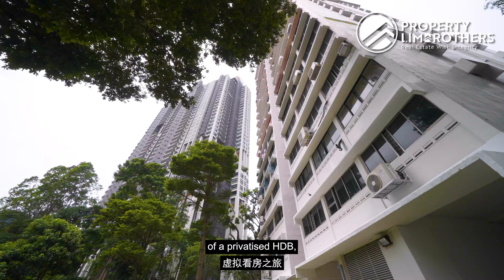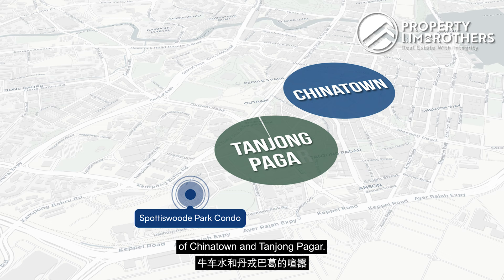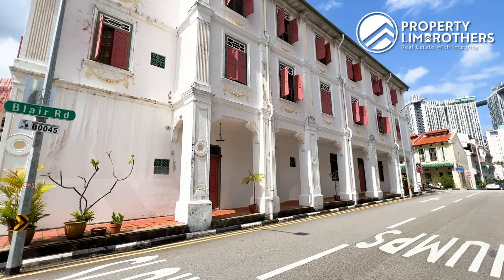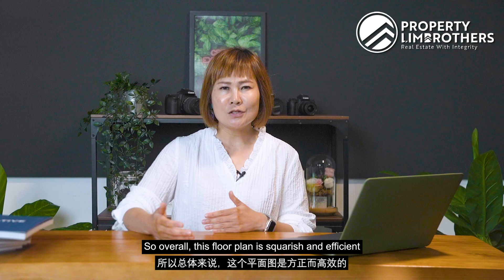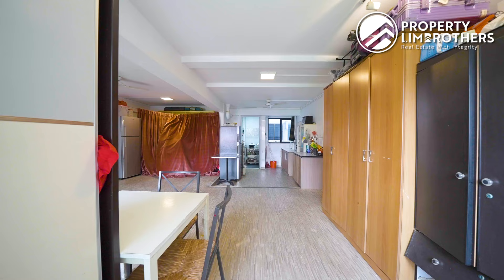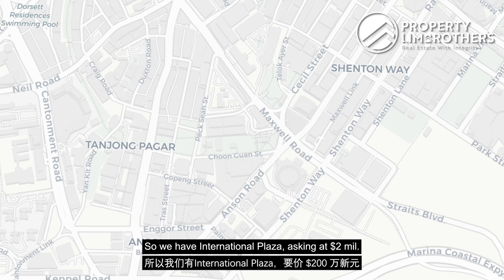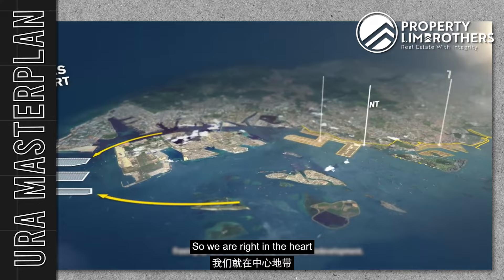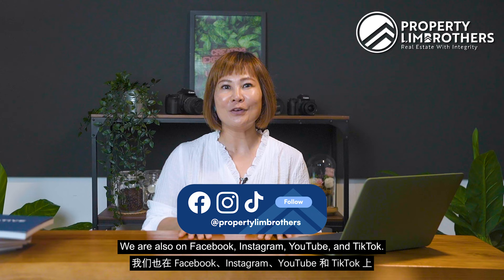Spottiswoode Park Condo - 3-Bedroom with 850sqft in Bukit Merah | $975,000 | Zoe Lim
Zoe from PropertyLimBrothers shows you something unique today! Come along on a virtual Home Tour of this 4-room flat turned privatised 3-bedder. Spottiswoode Park Condo is located within the serene Spottiswoode Park Estate in the prime District 2 and is ideally catered to those who seek a home away from the bustle, all while remaining closely connected to the CBD.

This unit presents its occupants a view of the charming shophouses along Blair Road, as well as greenery and a community garden, providing a tranquil atmosphere that stands in contrast to the nearby vibrant neighbourhoods of Chinatown and Tanjong Pagar. Boasting a flexible layout that allows for creative customisation, the apartment's rooms and kitchen walls can be easily reconfigured, catering to open-plan enthusiasts. Its 3-bed, 2-bath layout provides spaciousness and comfort, with windows that allow ample natural light and ventilation.

Spottiswoode Park Condo is strategically located just 10 minutes' walk from Outram Park MRT station. With the future Circle Line extension completion in 2026, residents get to enjoy the convenience of a mere 2-minute walk to the upcoming Cantonment MRT station, connecting to HarbourFront and Marina Bay MRT stations in only 2 stops. With local markets, eateries, and amenities just moments away, and surrounded by the exciting transformation of the Greater Southern Waterfront, this unit truly presents a rare opportunity in a coveted district under $1 mil.

00:00   Intro
00:41   Location Analysis
02:29   Property Facts
02:52   Floorplan Analysis
03:32   Living Area
04:33   Kitchen
05:02   Bedrooms
05:33   Pricing Analysis
06:35   Financial Analysis
06:45   Master Plans
07:30    Outro